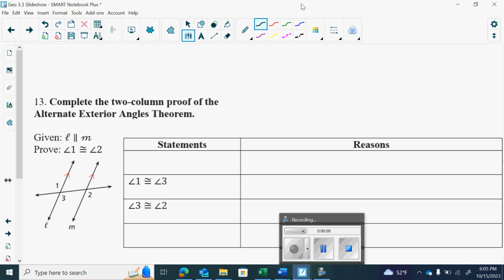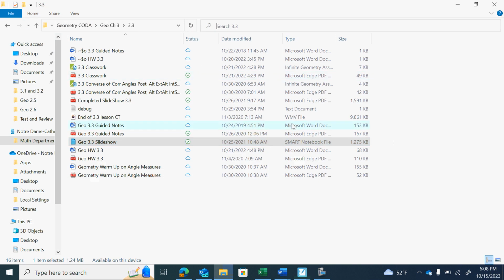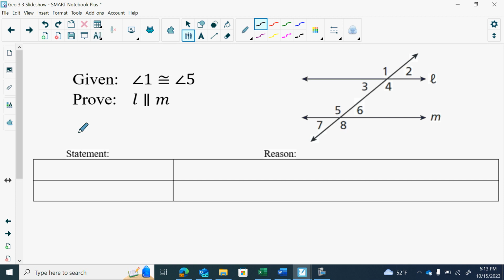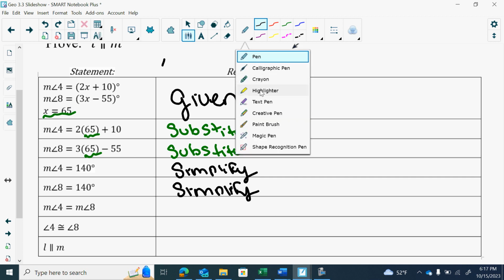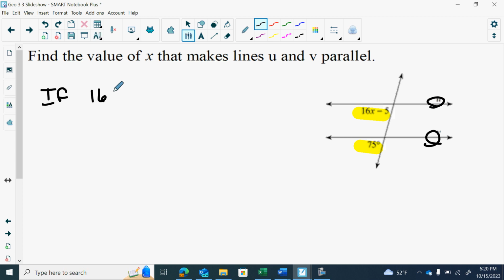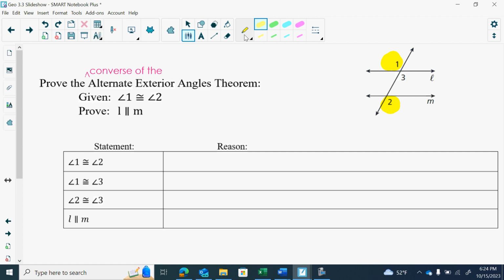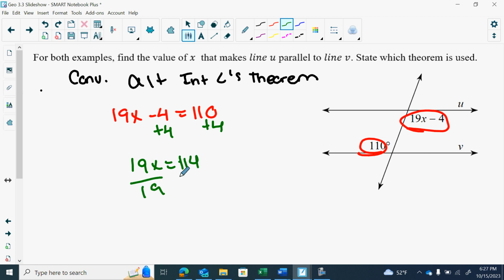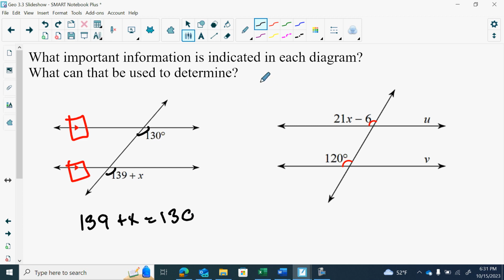Geometry 3.3 Proving Parallel Lines